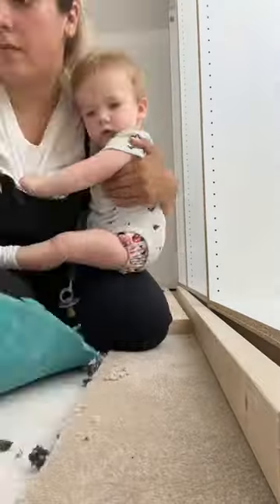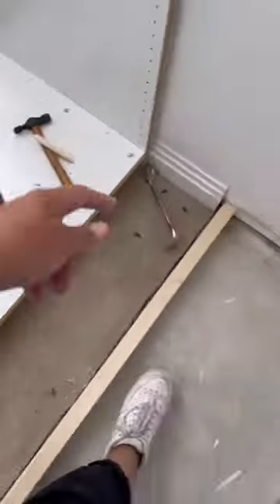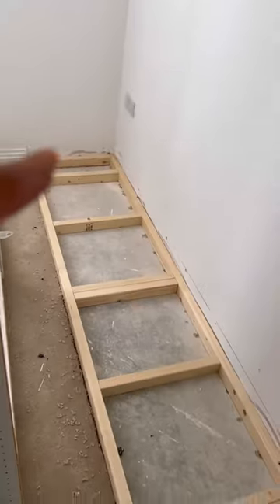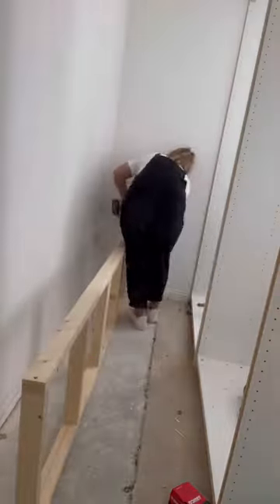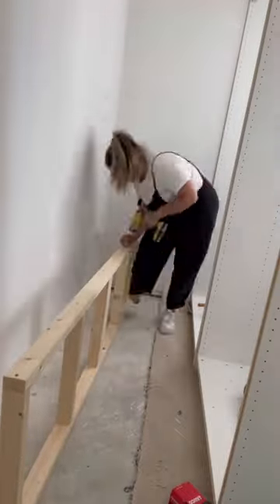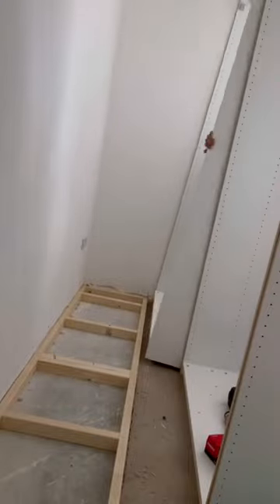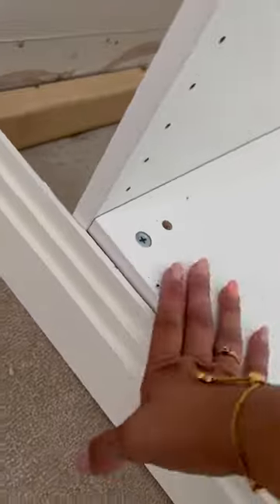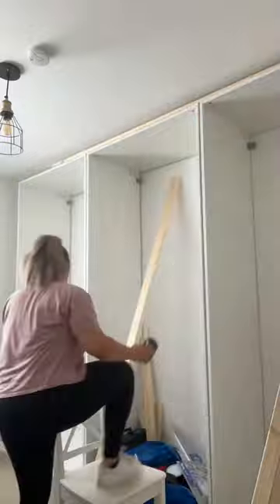DIY Built-in IKEA PAX Custom Hidden Wardrobes Part 1 - Building a base